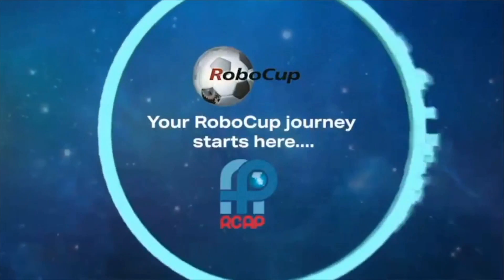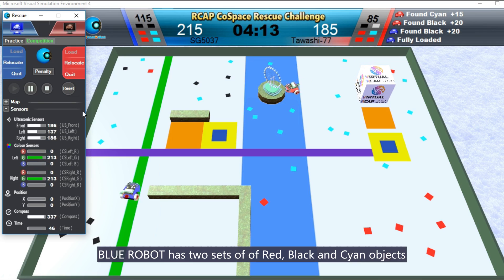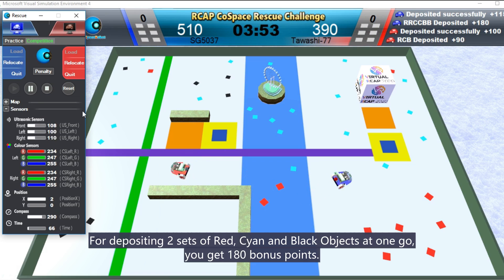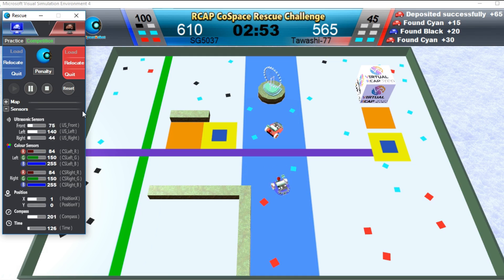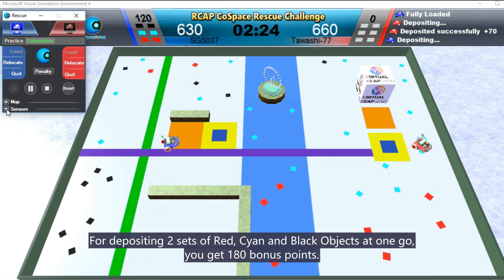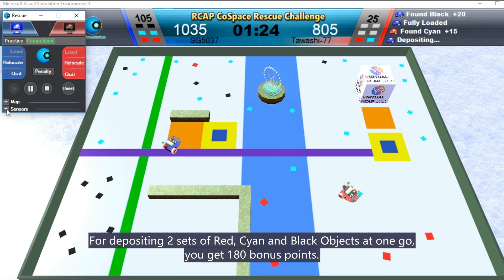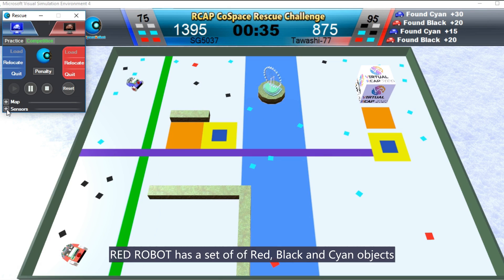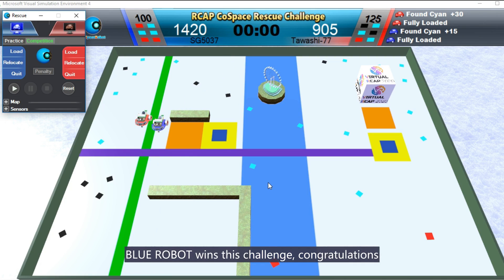R20.8.3 - RCAP CoSpace Rescue FirstSteps U19 Quarter Final 1 - SG5037 & JP5020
𝗩𝗶𝗿𝘁𝘂𝗮𝗹 𝗥𝗖𝗔𝗣 𝟮𝟬𝟮𝟬 𝐐𝐮𝐚𝐫𝐭𝐞𝐫-𝐅𝐢𝐧𝐚𝐥

Teams: SG5037 (Singapore Region) & JP5020 (Japan Region)